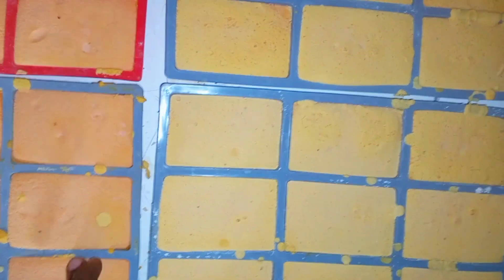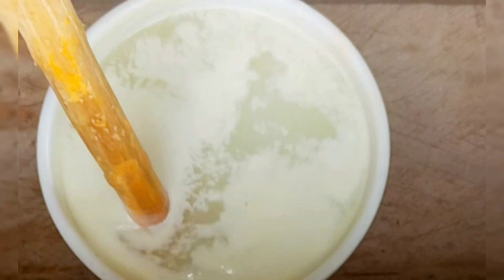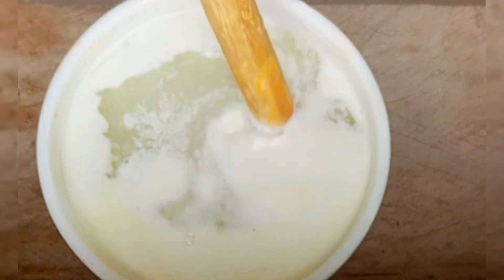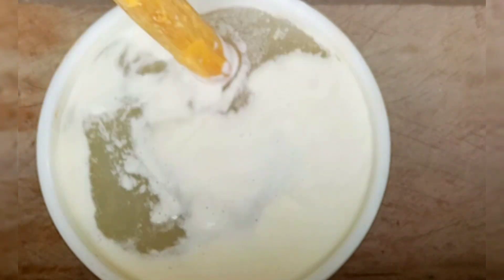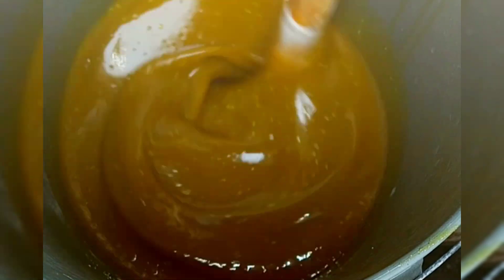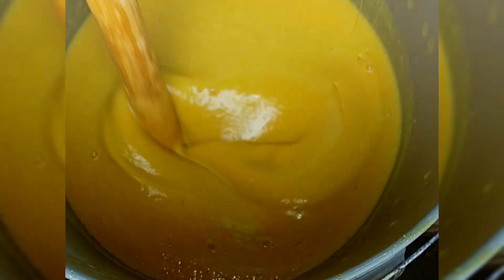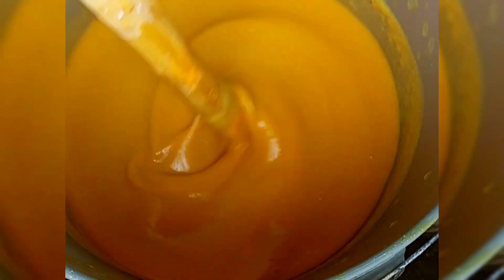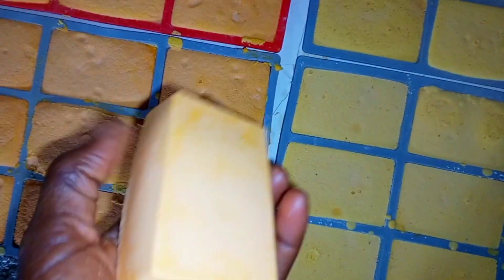How I Made Powerful Laundry Bar Soap with Just Bleach Palm Oil!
Discover how to make effective and long-lasting laundry bar soap using only two ingredients: bleach and palm oil! This simple method is perfect for beginners and saves you money. Learn the step-by-step process and get the best results with minimal effort. Ideal for home use or small business in Nigeria, South Africa, Kenya, and beyond!

the chemical that I used.
caustic soda -680g
silicate - 400ml
foam booster - 200ml
fragrance - 40ml
calcium - 500g
water - 3.4 liters
Bpo- 4 liters
any color that you like.

To join my online class